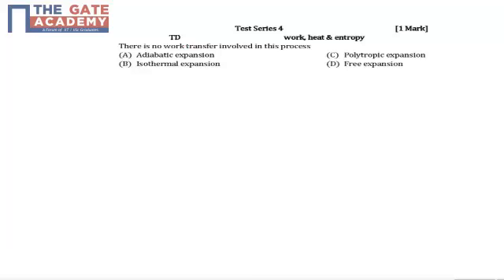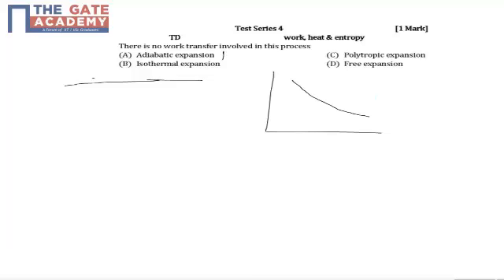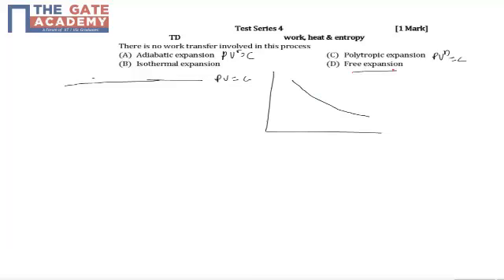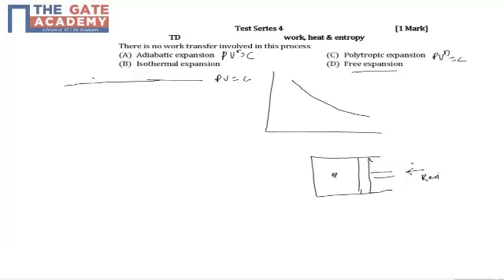GATE 14 AIMTS 4 Q No 16